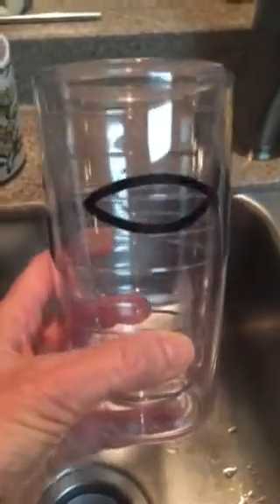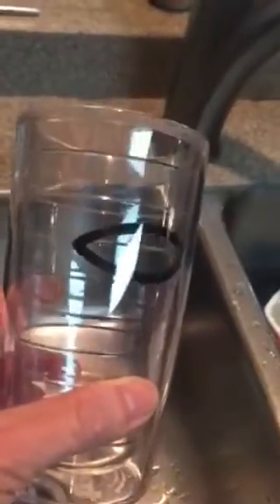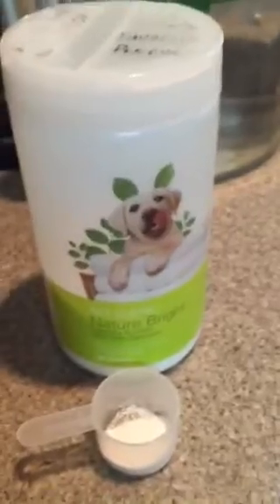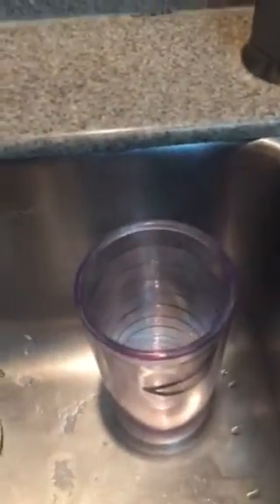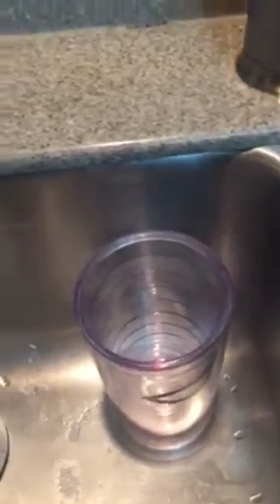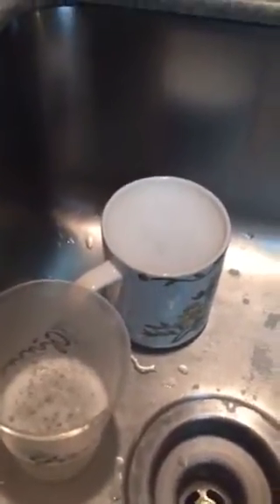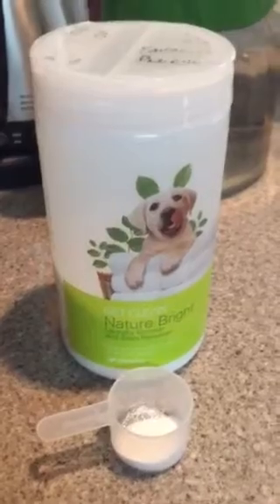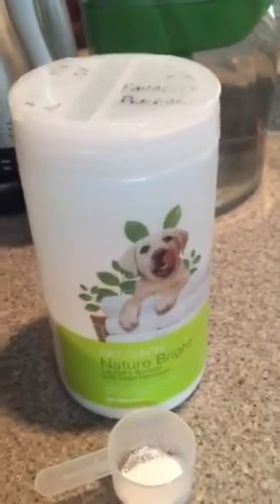Crystal Clean Your Stained Tervis Tumblers & Coffee Cups!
No scrubbing. Stains gone in 10-30 minutes! Get Nature Bright at crystal-clean.myshaklee.com